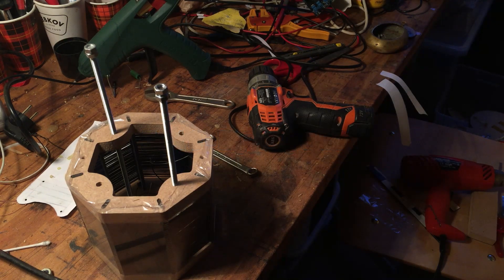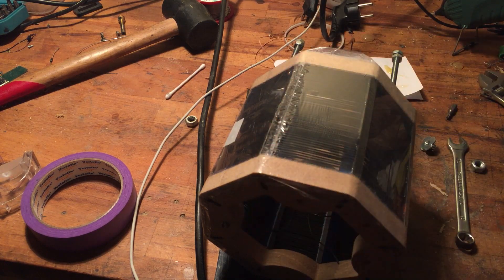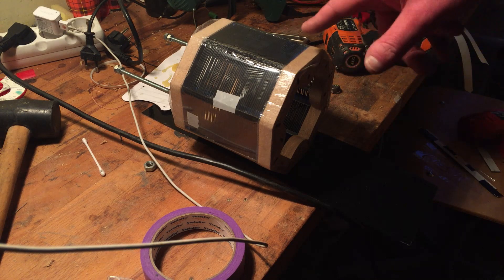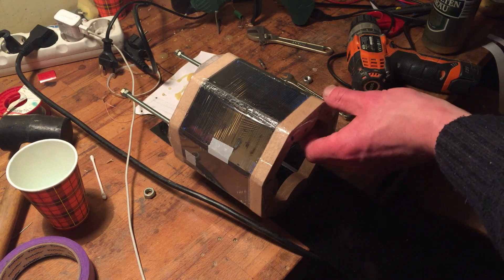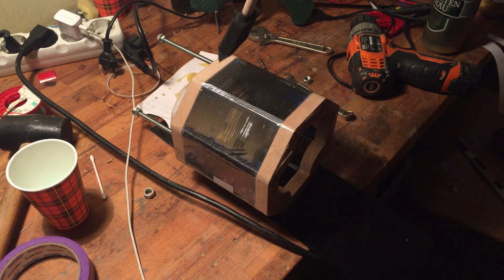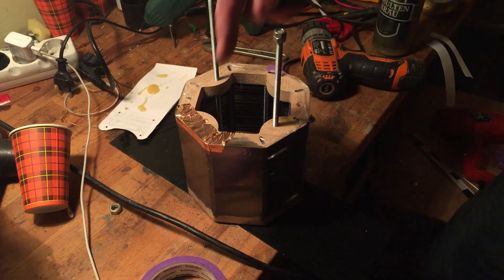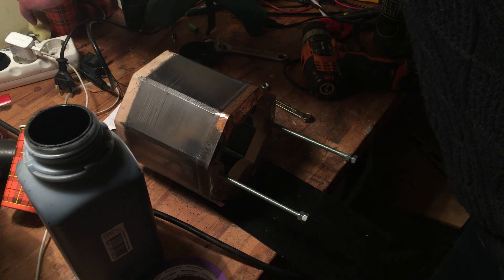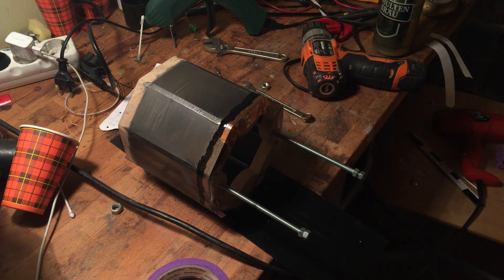Part 3 - Mystery Build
Doing a weird design i made 12 years back.. of course a bit different.